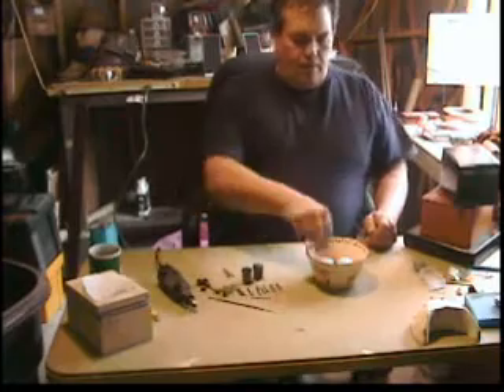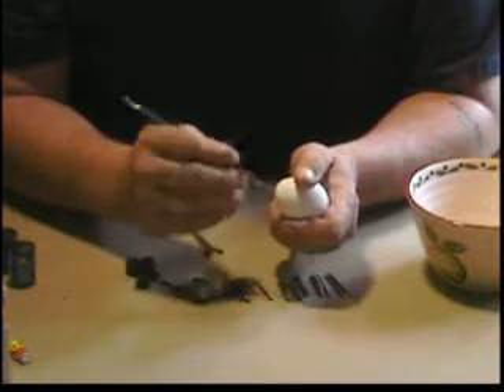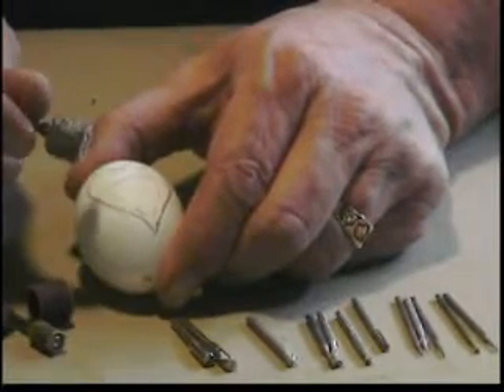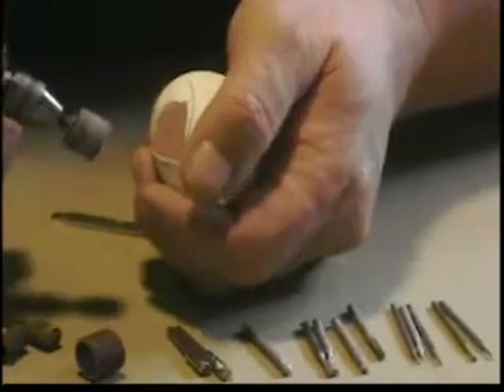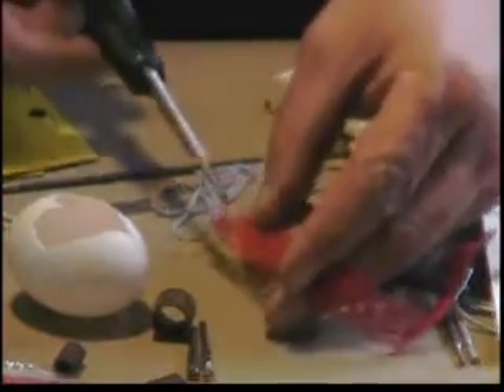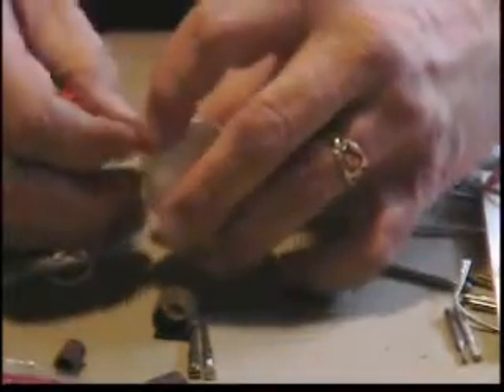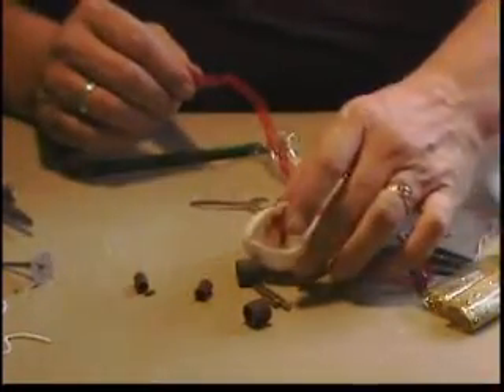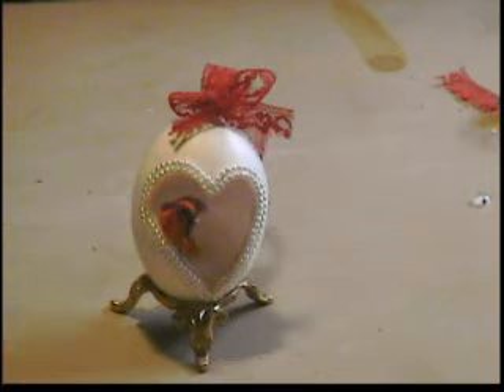Heart egg short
This is a short video of how I do some of my egg carvings. The full video is about 30 min long.